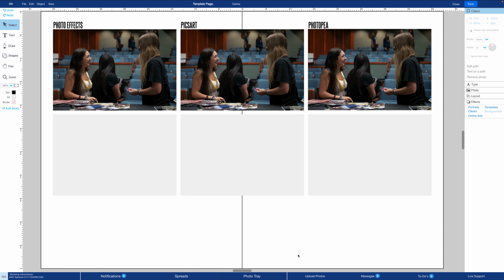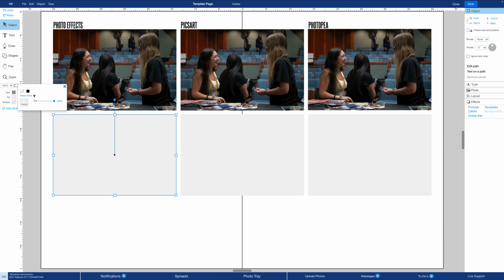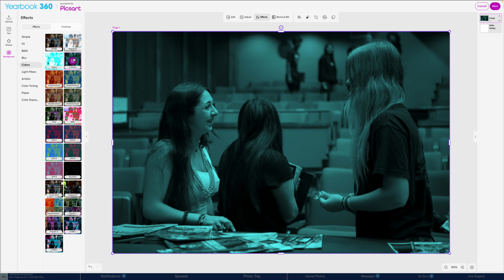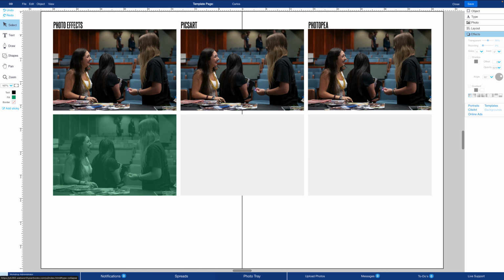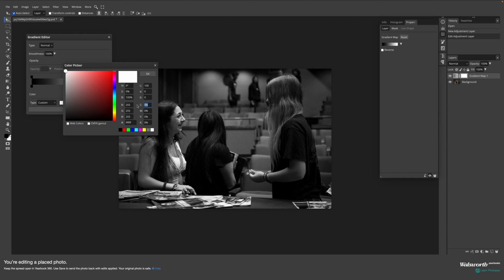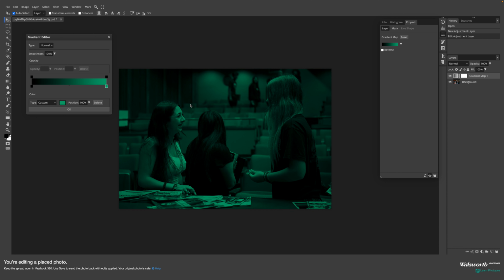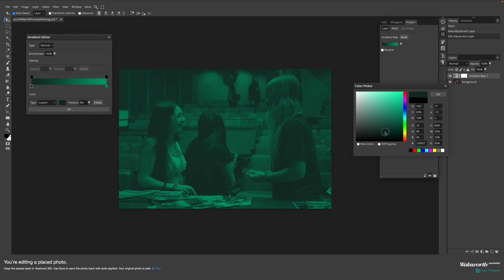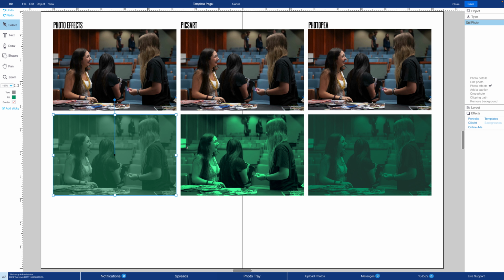How to Add a Monotone Effect in Walsworth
This is a tutorial showing you how to do a monotone photo effect on photos using Walsworth Photo Effects, Picsart plug in, and Photopea plug in.